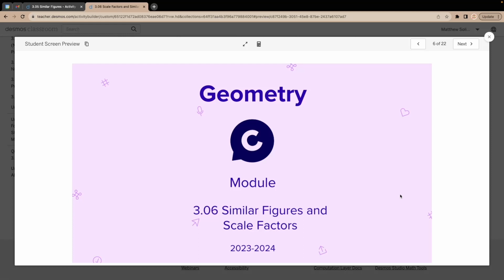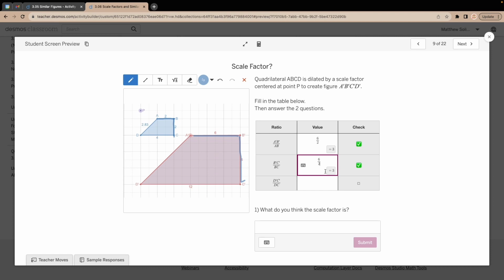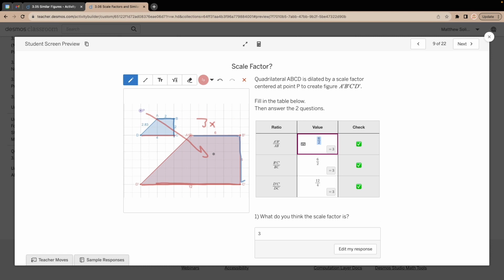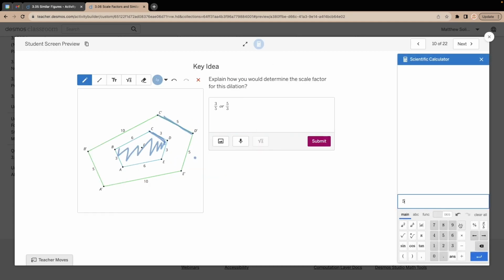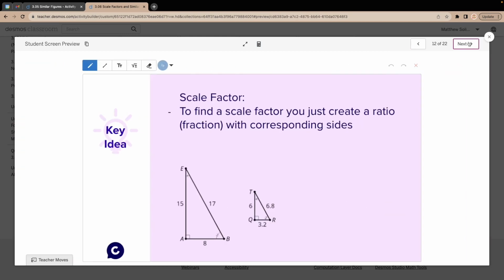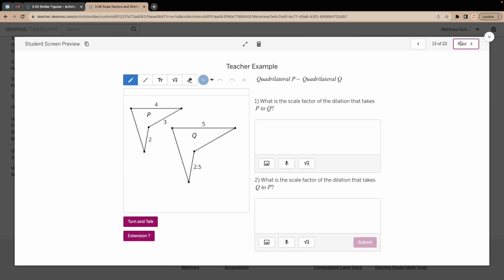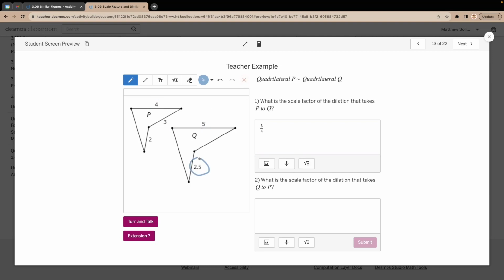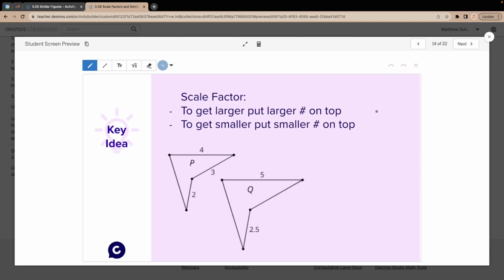Similar Figures and Scale Factors